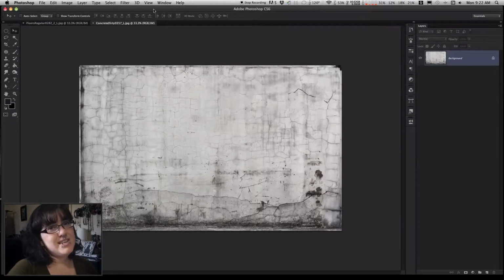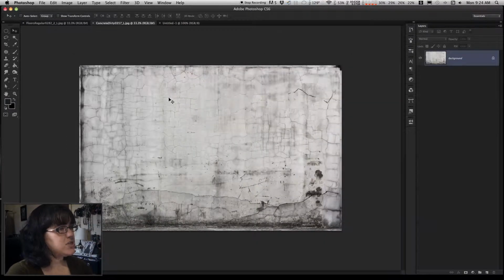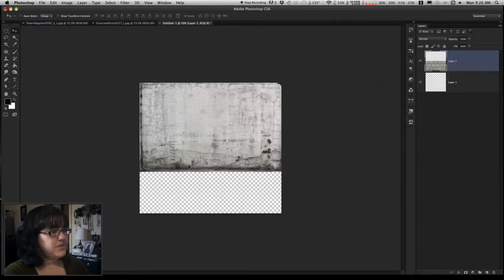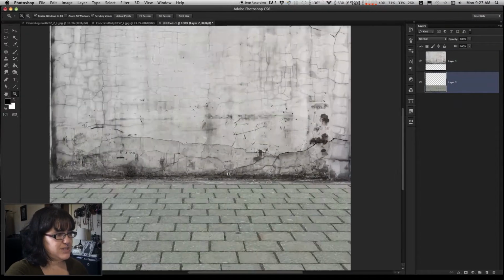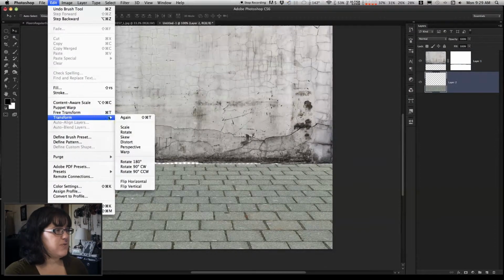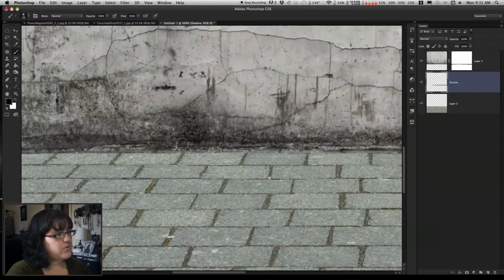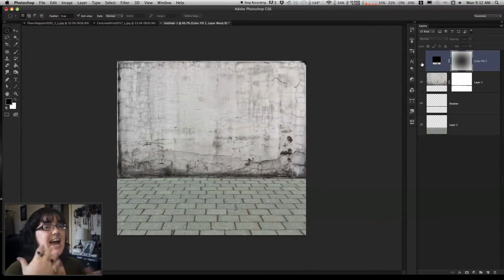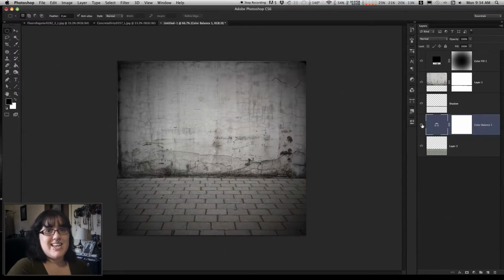Making a Scene in Photoshop (HD)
This tutorial shows you how to create a simple "scene" using two stock images. However, which stock image you use can make a very big difference!

Many thanks to CGTextures.com!